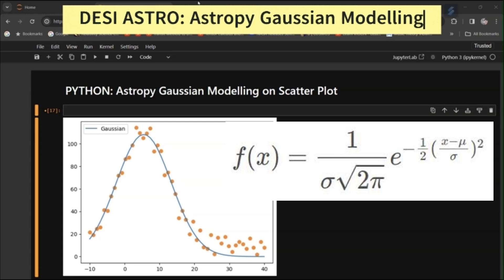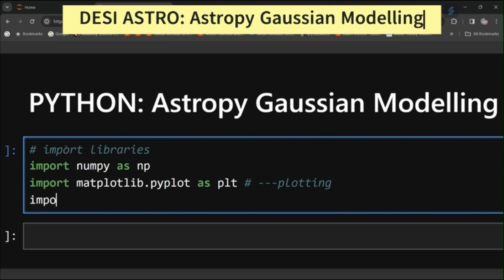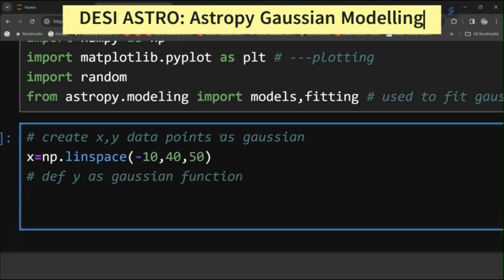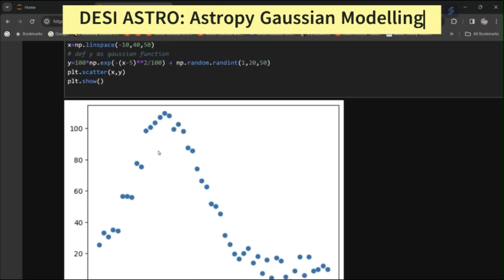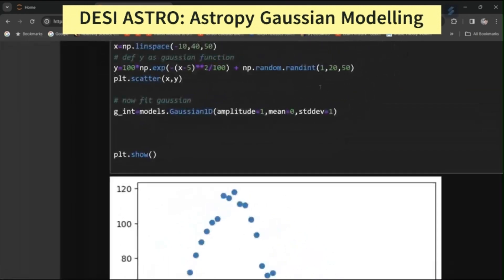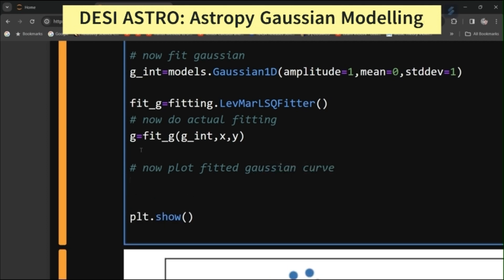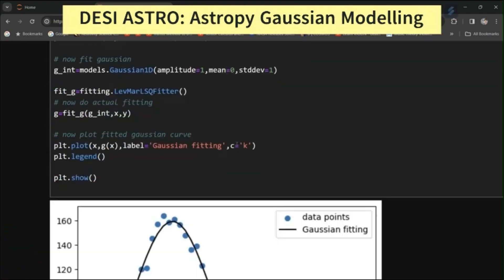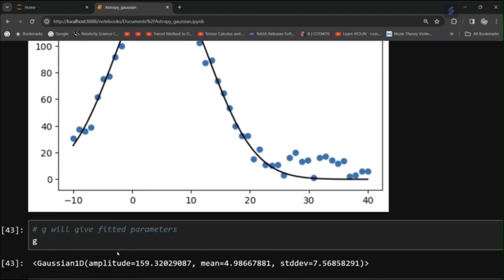ASTROPY| GAUSSIAN 1D MODEL FITTING ON SCATTER PLOT|matplotlib numpy| CURVE FITTING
Astropy provides a modeling framework (astropy.modeling) which includes various predefined models for common astronomical functions. The Gaussian1D model is specifically designed to represent 1-dimensional Gaussian functions. It encapsulates parameters like amplitude, mean, and standard deviation.

Fitting:
Fitting involves adjusting the parameters of the Gaussian function to best match a given set of data points. Astropy provides different algorithms for fitting, such as the Levenberg-Marquardt least squares minimization algorithm (LevMarLSQFitter). This algorithm iteratively adjusts the parameters of the model to minimize the difference between the model predictions and the actual data points.

Initialization of Fitter:
Before fitting the Gaussian model to the data, you need to initialize a fitter object. This fitter object determines the fitting method and algorithm to use. In the example provided, LevMarLSQFitter is used, which is suitable for least squares fitting problems.

Best-Fit Parameters:
After fitting the Gaussian model to the data, you obtain the best-fit parameters. These parameters represent the optimal values for the amplitude, mean, and standard deviation of the Gaussian function that provide the best fit to the observed data. These parameters are obtained through the fitting process, which minimizes the difference between the model and the actual data points.

Overall, Astropy's Gaussian fitting capabilities provide astronomers with a robust and efficient tool for analyzing and modeling various astronomical data sets, enabling them to extract valuable information about celestial objects and phenomena.

Gaussian Function:
A Gaussian function is a mathematical function that describes a bell-shaped curve. In the context of astronomy, it's often used to model various phenomena such as the intensity profile of stars, galaxies, or spectral lines. The formula for a 1-dimensional Gaussian function is:

Python: Programming language, Scripting, Data analysis, Scientific computing
Astropy: Astronomy, Astrophysics, Data modeling, Celestial objects, Spectral analysis
Gaussian Fitting: Gaussian function, Curve fitting, Data modeling, Least squares, Fitting algorithms, Statistical modeling, Gaussian distribution